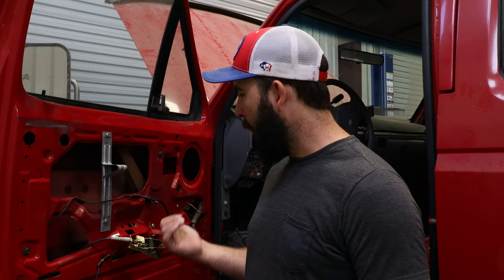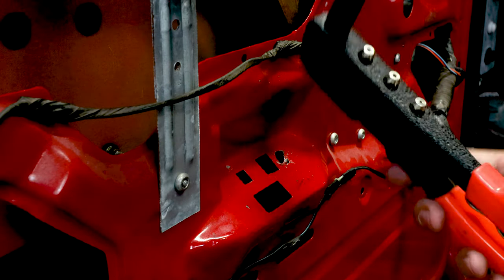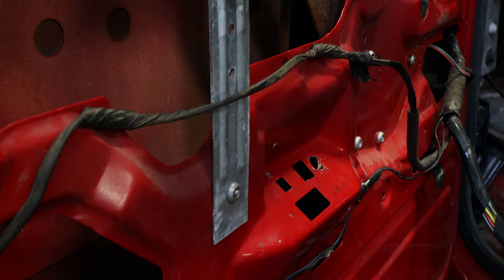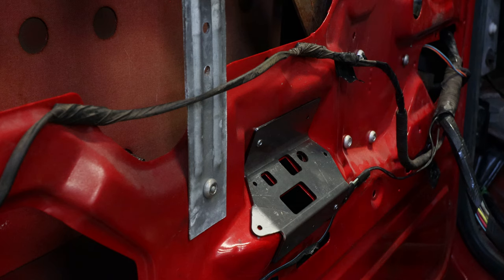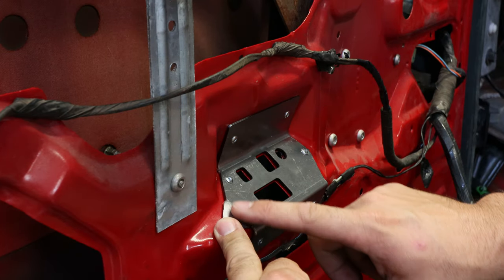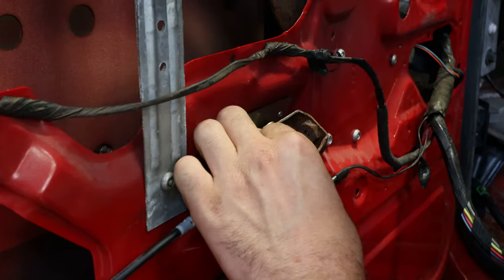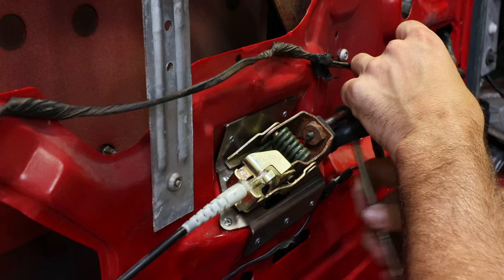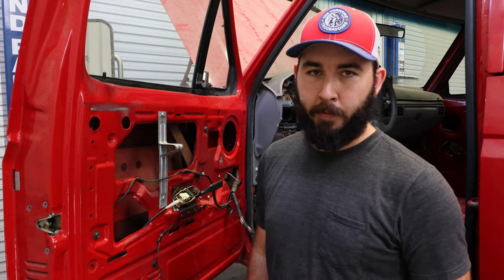Fix-it Friday: 1992-1997 Ford F-Series Door Handle Fix(Install)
If you own one of these trucks then you have either had or heard of a broken inner handle.

We took some time to intall one of our most popular products to fix this major issue.
The Door Handle Reinforcement Plate